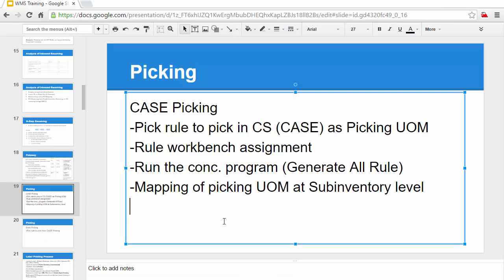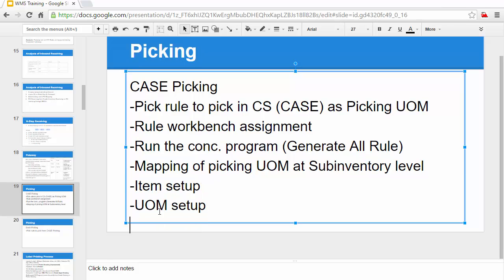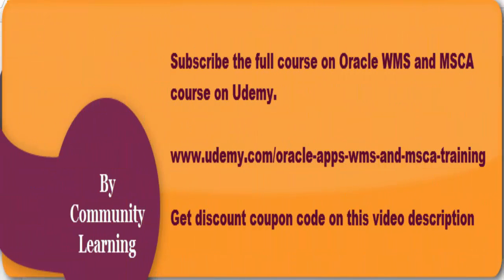How to set up CASE Picking Part 3